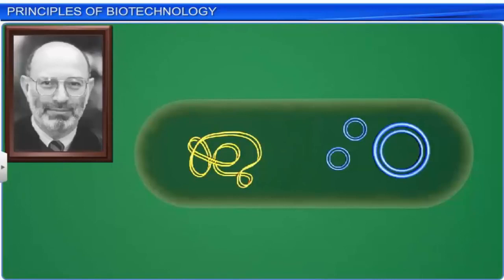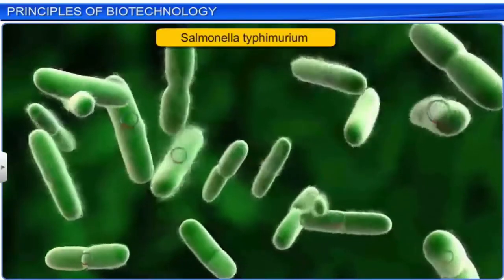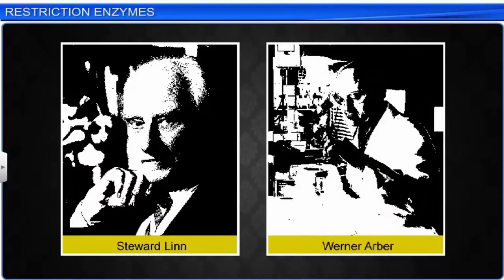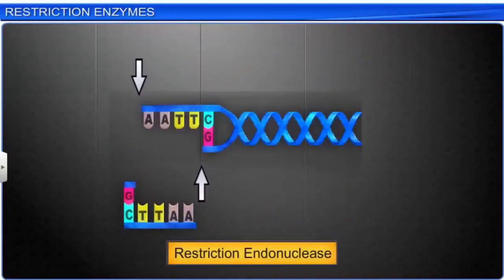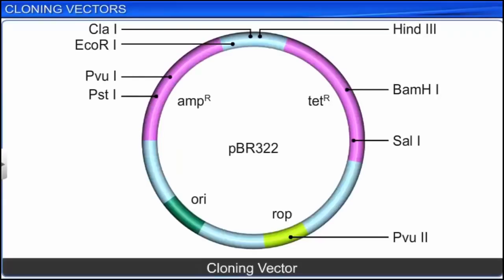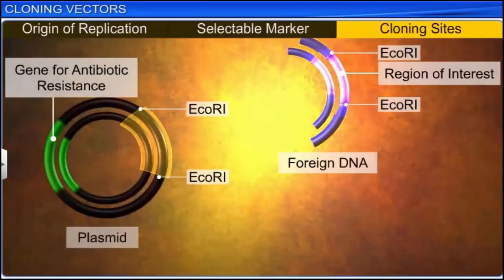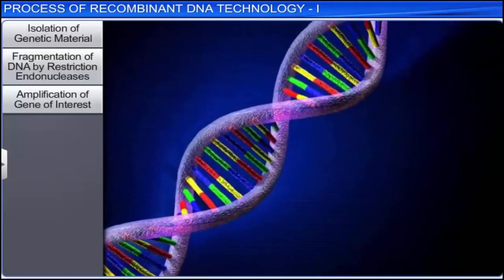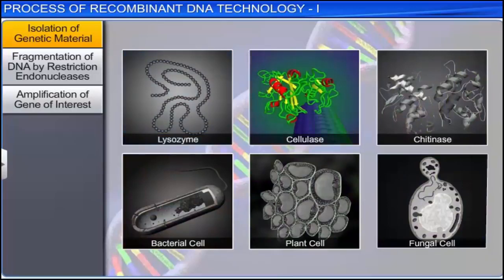33. Biotechnology Principles And Processes Full Chapter by Mitul Sir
Chapter :- 33 Biotechnology Principles and Process  Full Chapter For NEET Exam Biology By Mitul Sir :-
TOPIC 1 : - Principle of Biotechnology/Tools of Recombinant DNA technology
TOPIC 2 : - Process of Recombinant DNA Technology { r-dna )